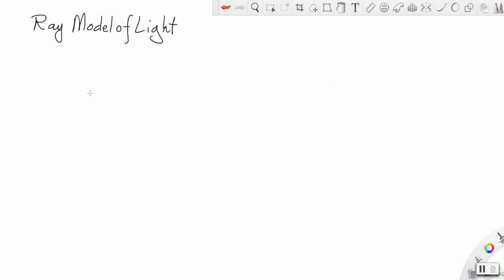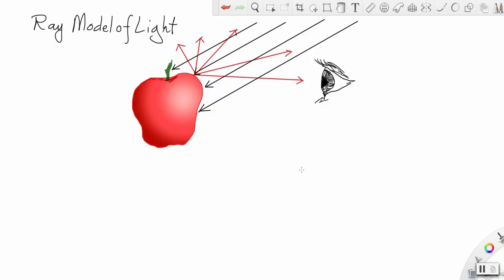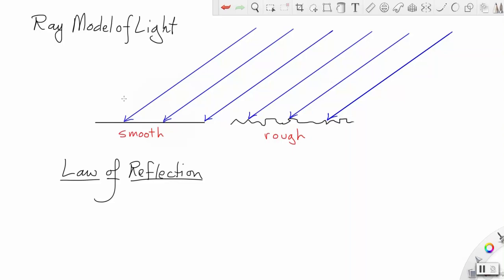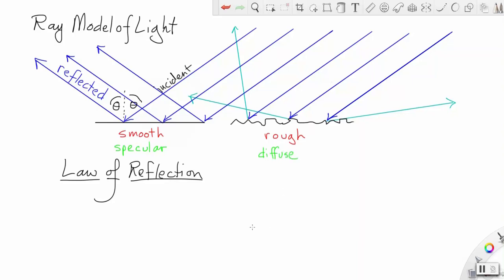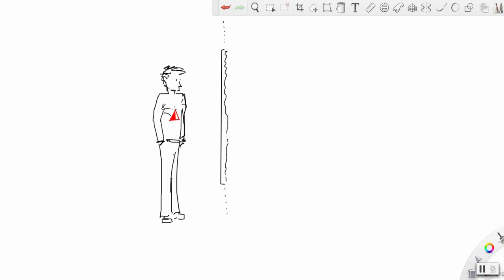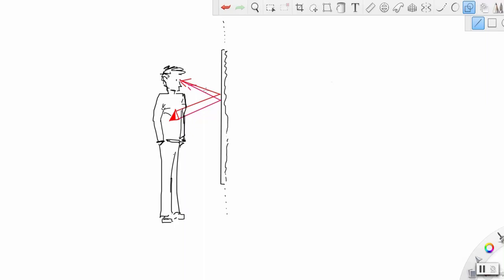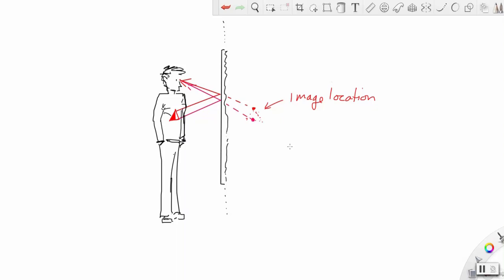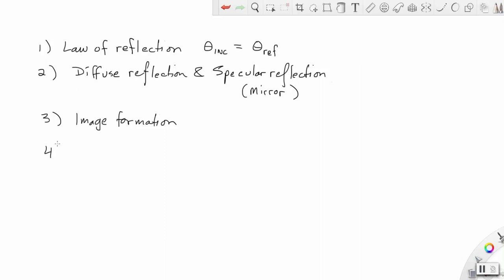Ray Model of Light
Physical Science for Teachers: This video is "focused" on the use of ray optics to understand how light is perceived.